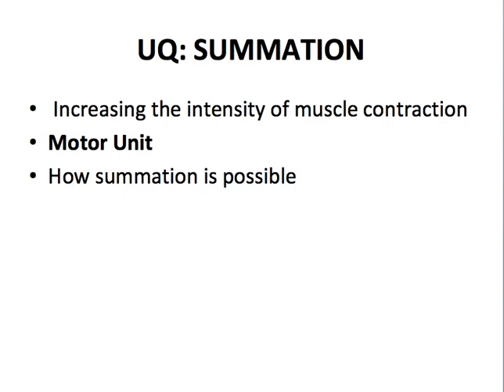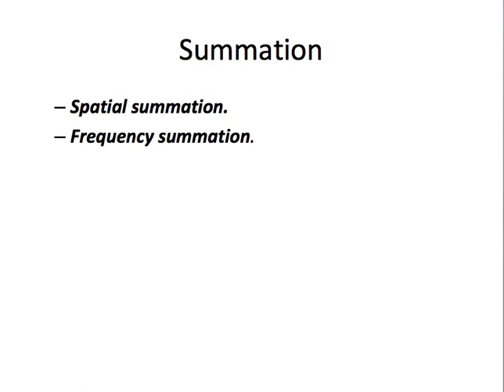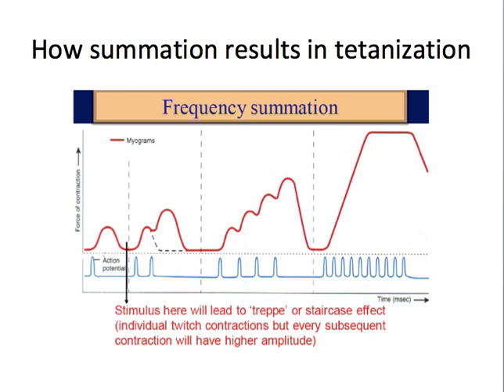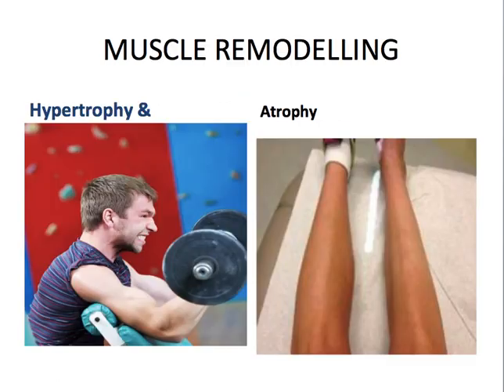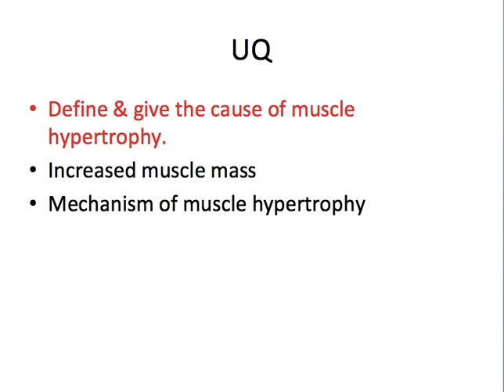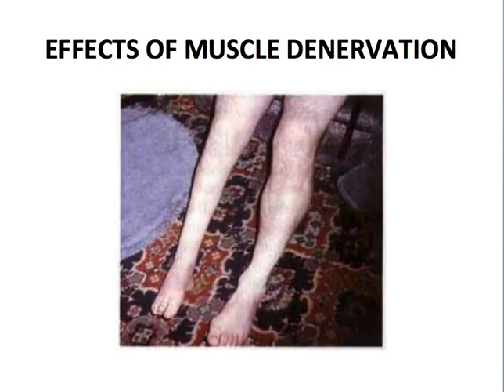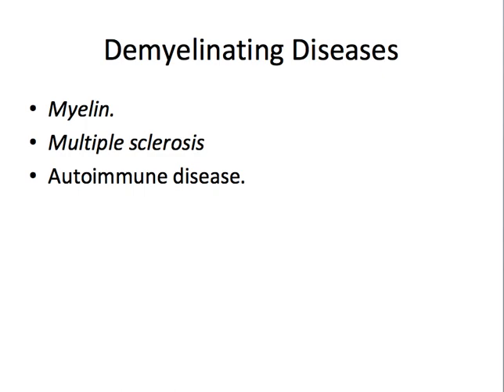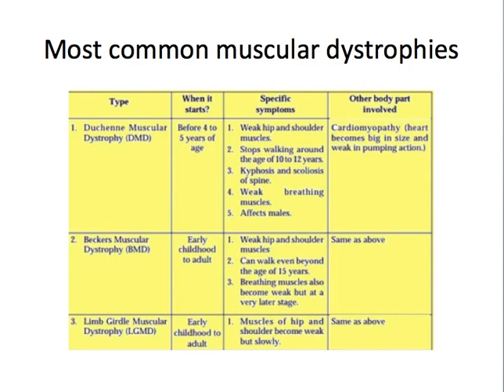Lecture of Dr. Misbah-ul-Qamar for 1st year BDS on topic Smooth Muscles Part-I